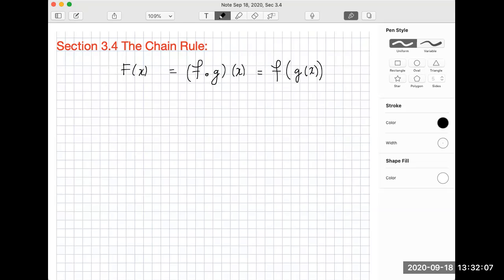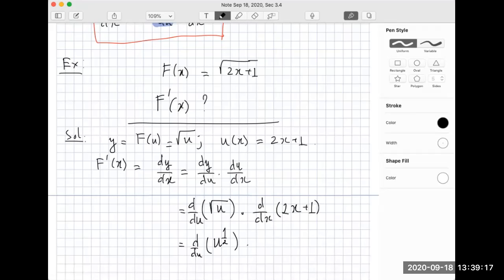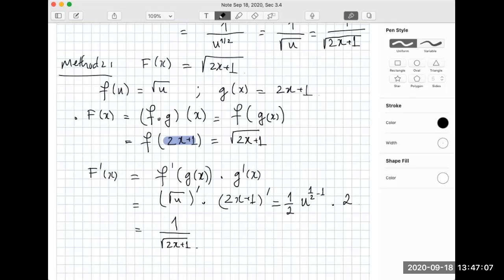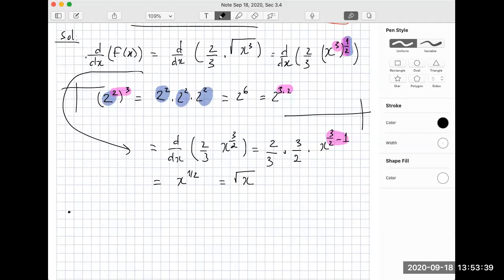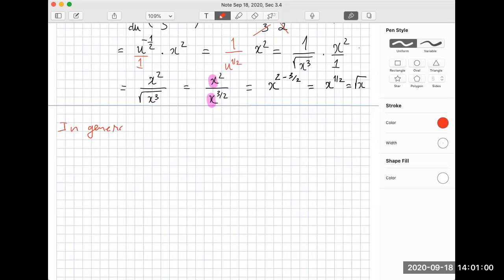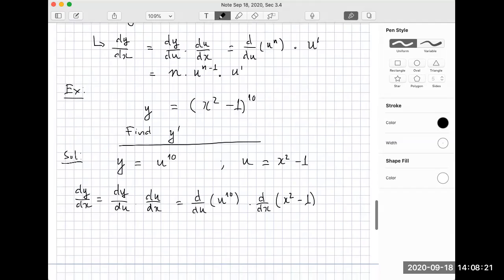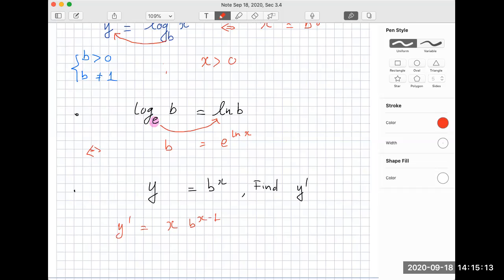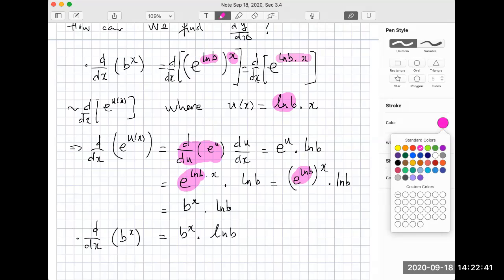Section 3 4 The Chain Rule